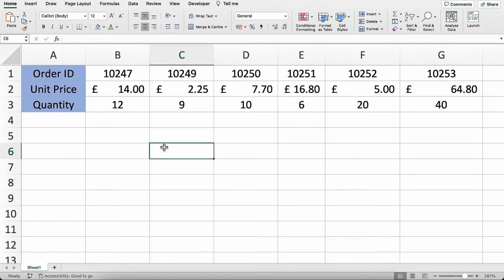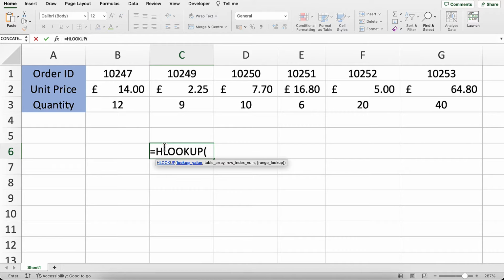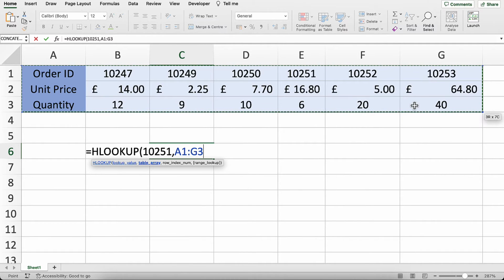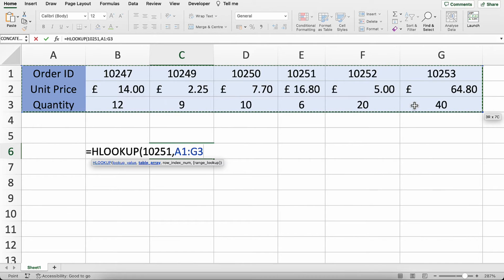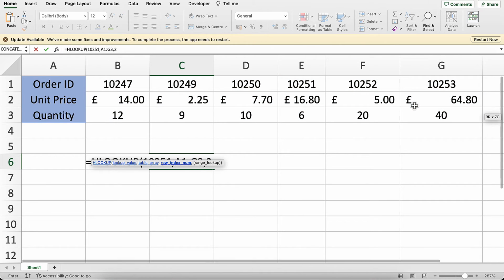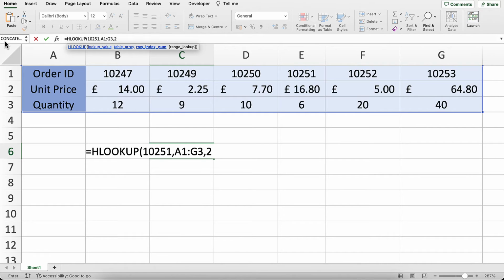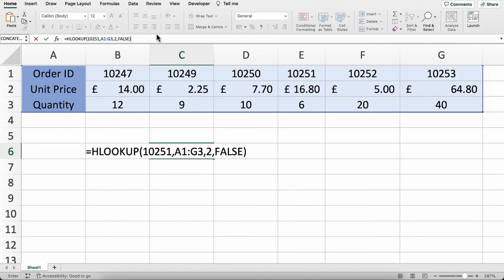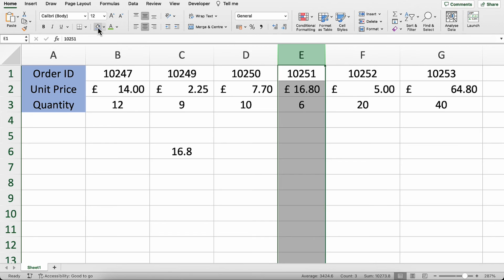How To Use The Hlookup Function In Excel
Learn the ins and outs of Excel's powerful HLOOKUP function in this comprehensive tutorial. Whether you're a beginner or looking to expand your Excel skills, this video guides you step-by-step through using HLOOKUP to efficiently search for data across rows. From understanding the syntax to practical examples and troubleshooting tips, empower yourself with the knowledge to leverage HLOOKUP effectively in your spreadsheets. Elevate your Excel game and streamline your data management with this essential tutorial!